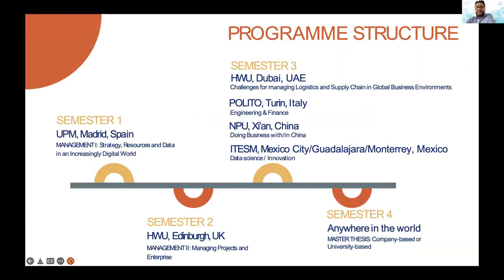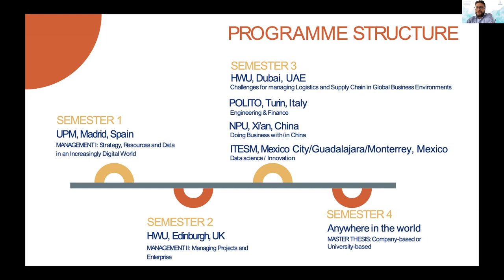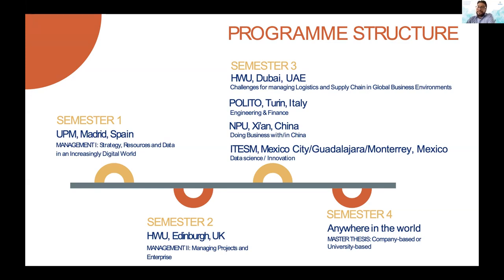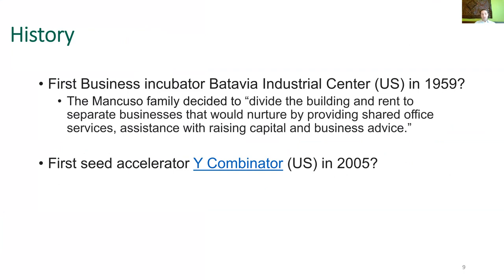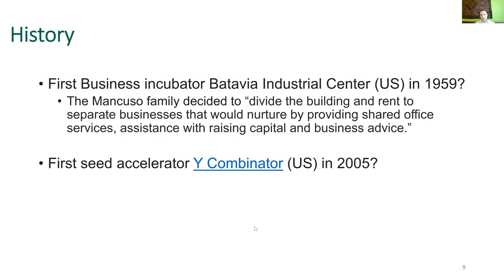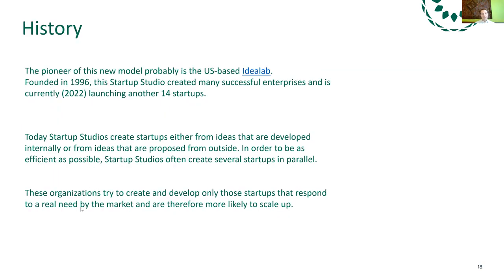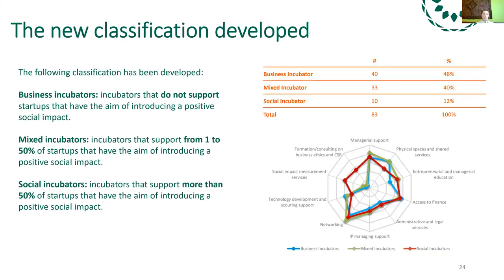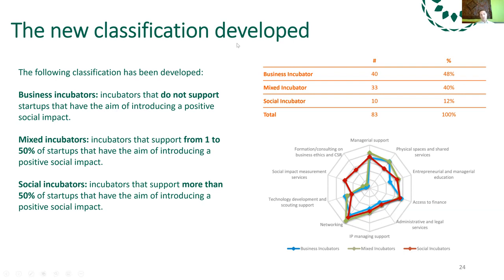👩🏻‍💻 Webinar: INCUBATORS, ACCELERATORS AND STARTUP BUILDERS IN EUROPE by Paolo Landoni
Topic: Incubators, accelerators and startup builders in Europe.

Speaker: Prof. Paolo Landoni (IMIM-POLITO)

Associate Professor of Innovation and Entrepreneurship at the Politecnico di Torino university.

He teaches in MBAs and Executive programs and directs courses in several Business Schools. His research is on innovation and entrepreneurship with a focus on social innovation and social entrepreneurship, sustainability, business ethics and Corporate Social Responsibility. He considers both for-profit, non-profit and hybrid organizations. He has published 8 books and many papers in peer-reviewed journals, including 6 papers on Financial Times top 50 journals. He serves as a consultant for firms, non-profit organisations and governmental institutions for innovation strategies. He has been a founder, investor and/or mentor for several start-ups and nonprofit organisations.

Moderator: Prof. Isaac Lemus (IMIM-UPM)